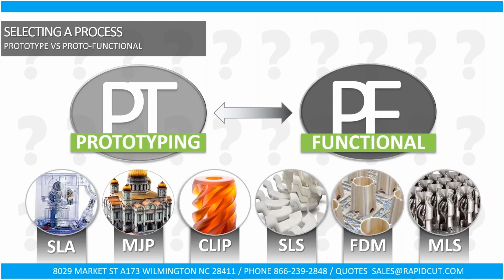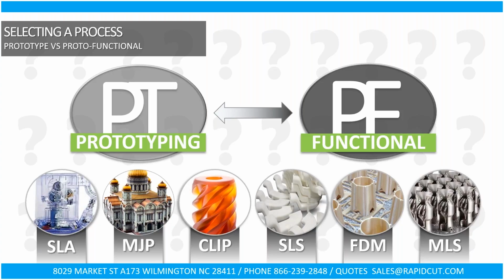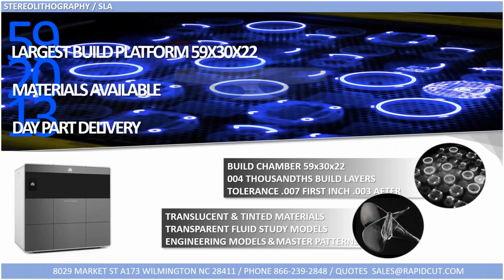Rapid Cut 3D Printing Webinar